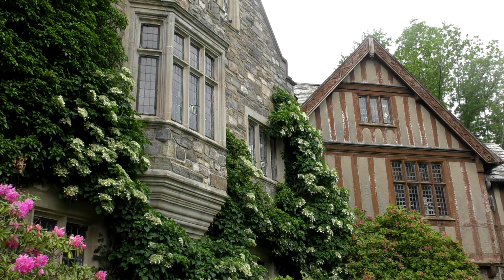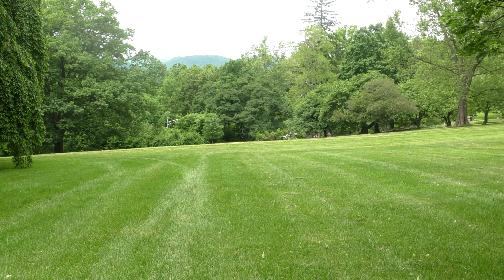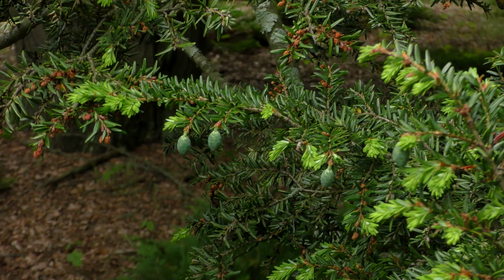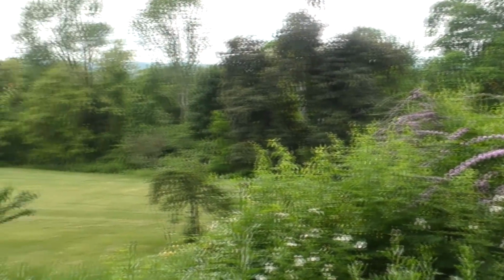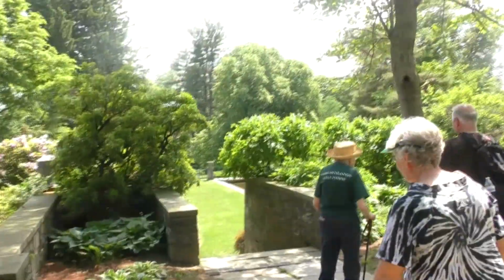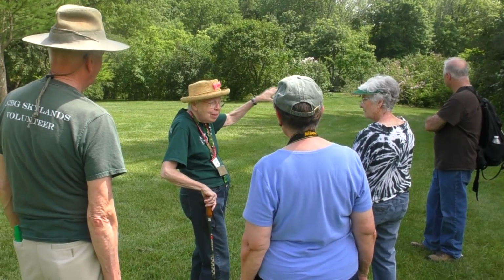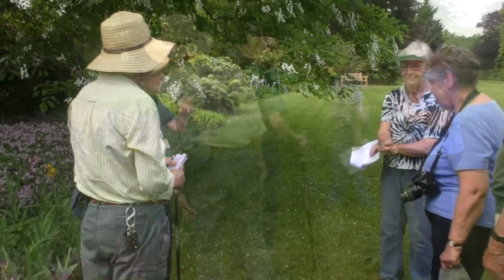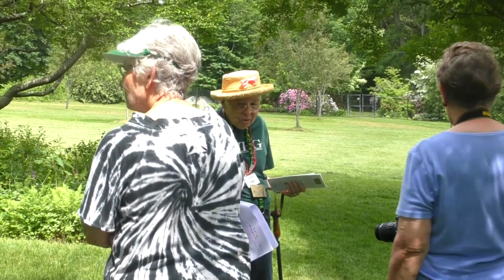NJBG Summer Garden Tour 2018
New Jersey Botanical Garden
Summer Garden Tour, June 2018
Hosted by Dr. Edith Wallace